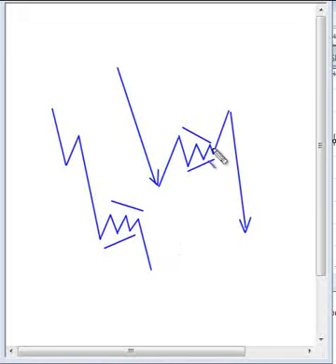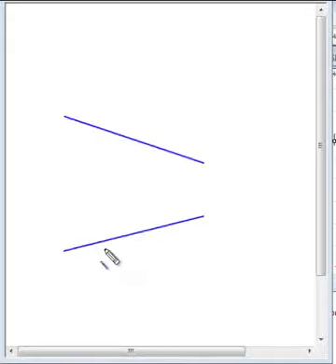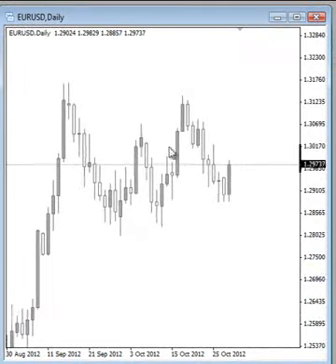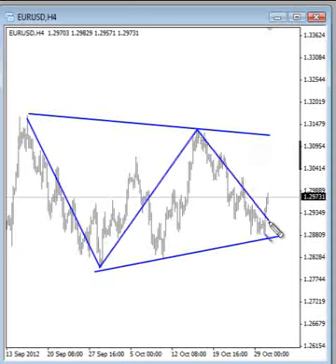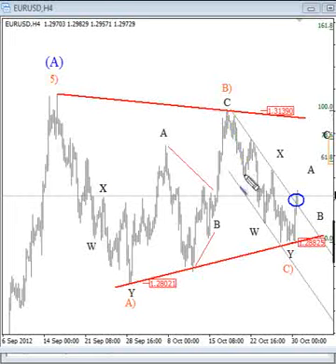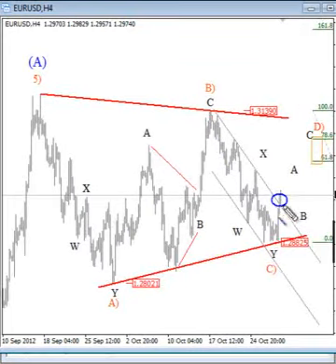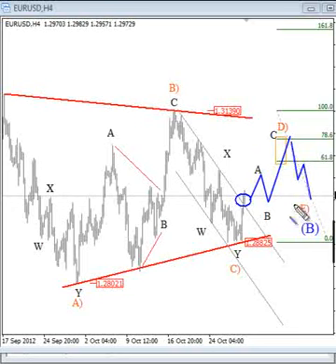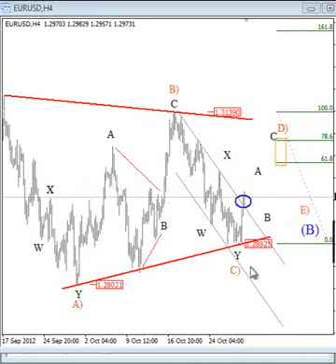Ellliott Wave-Triangle on EURUSD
for more analysis, and get 7-day free members access for no-cost!